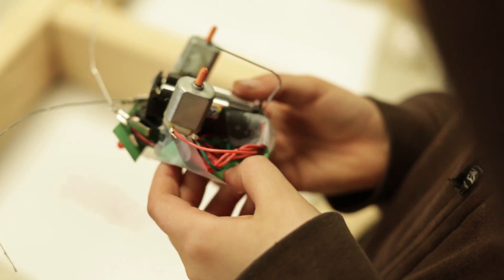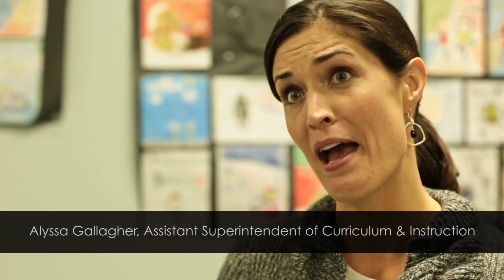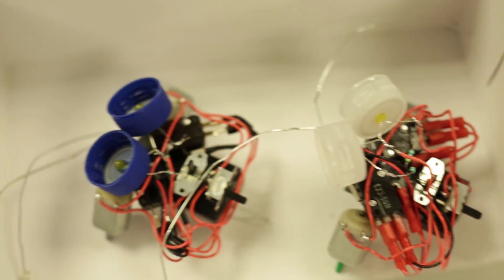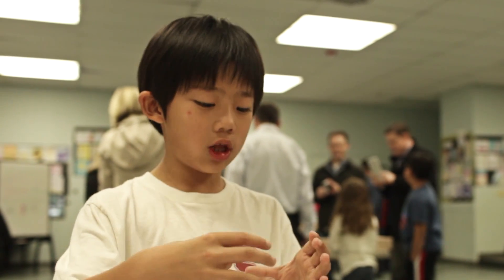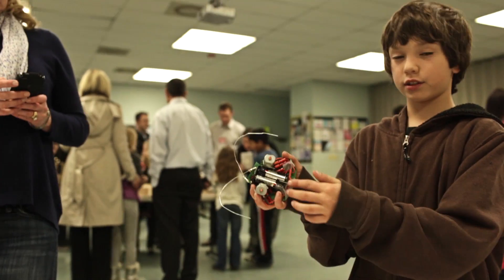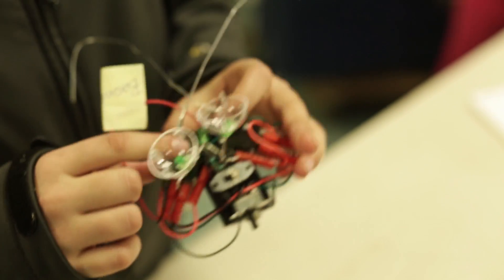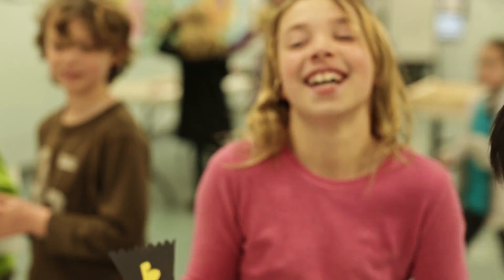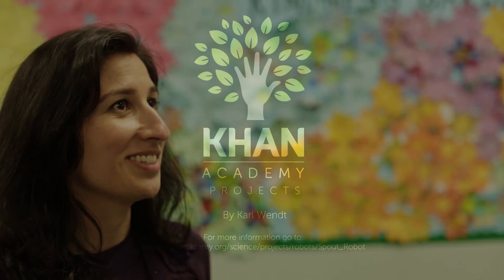3rd graders build robots at Santa Rita Elementary School | Electrical engineering | Khan Academy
Mrs. Rowhani's third graders learn about matter and energy by building a Spout bot with Khan Academy. Special thanks to: Santa Rita's volunteer parents, Kami Thordarson, Karen Wilson and of course Laleh Rowhani the class teacher. Created by Karl Wendt.